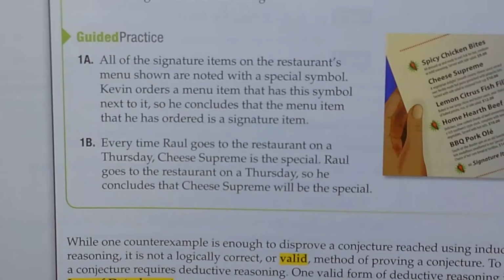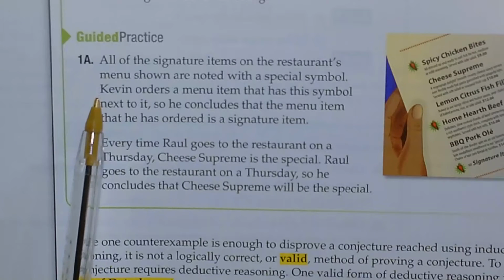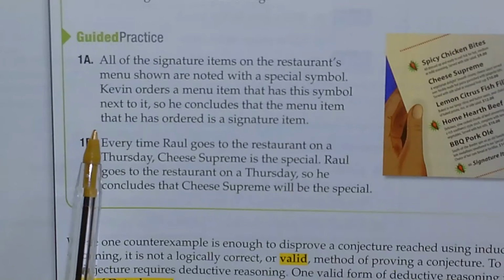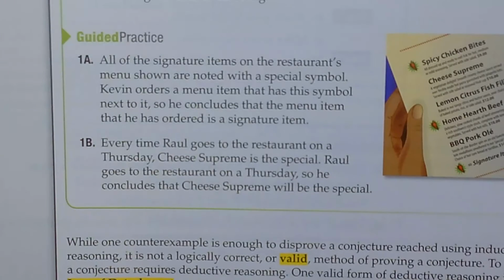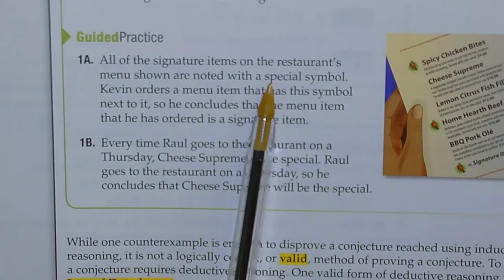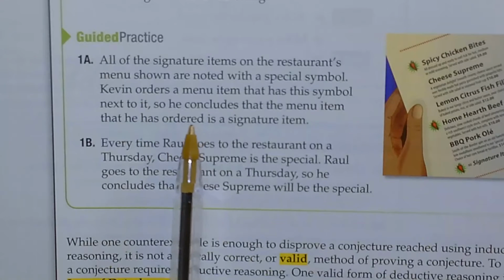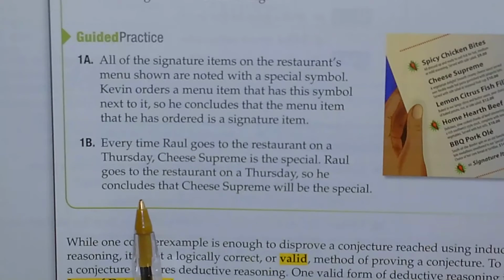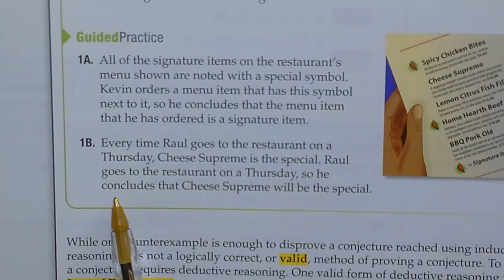3-1 and 3-3 Video